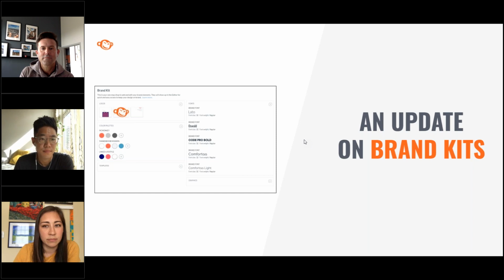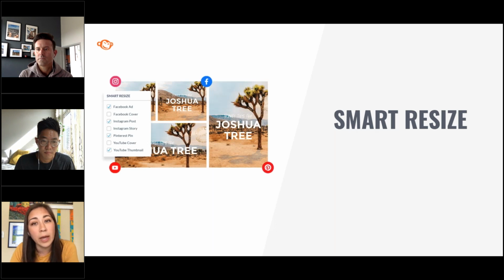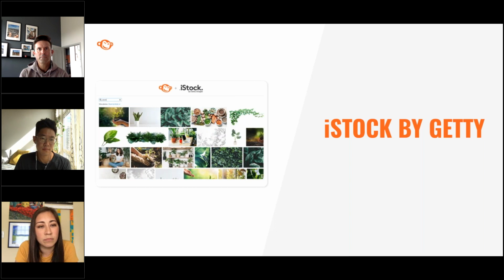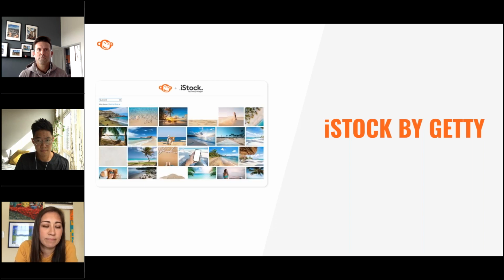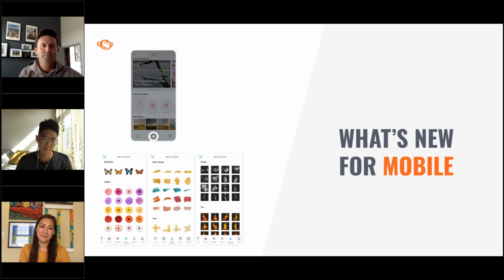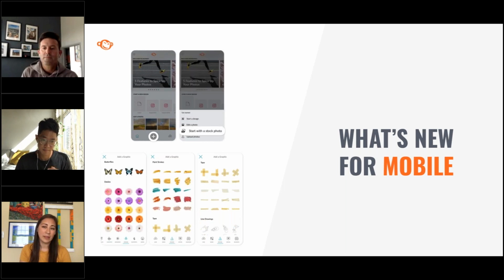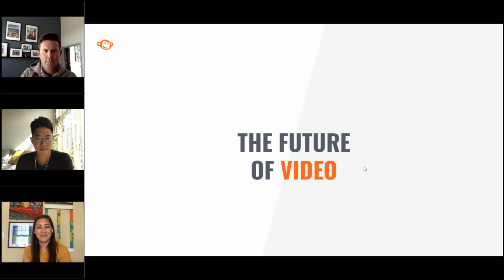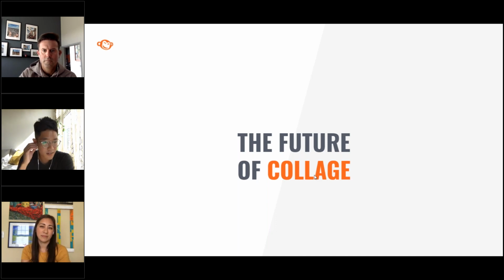The Future of PicMonkey